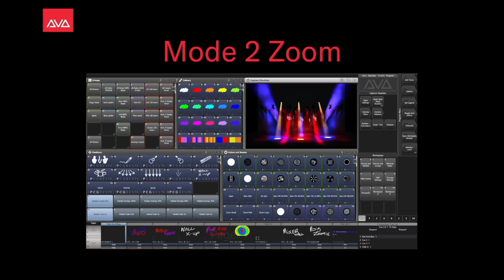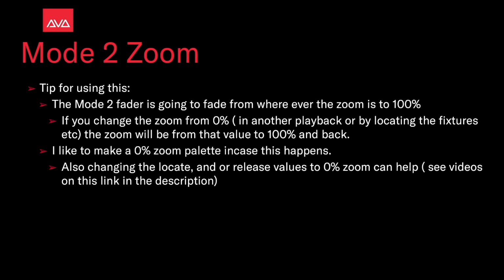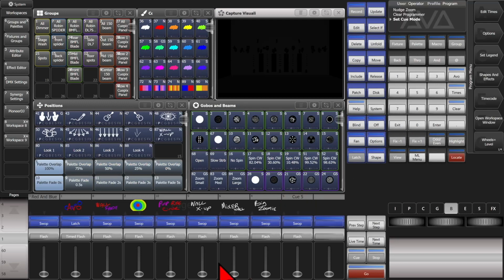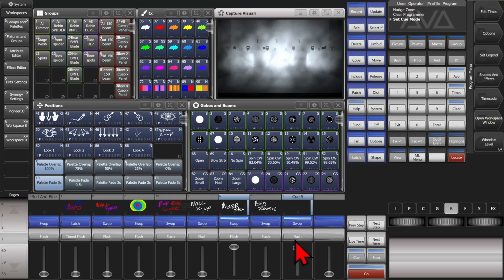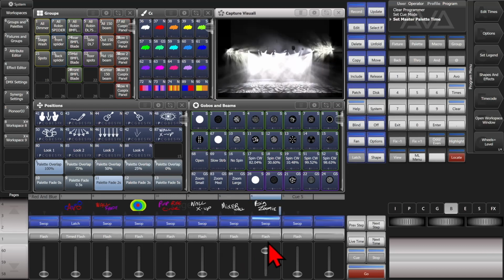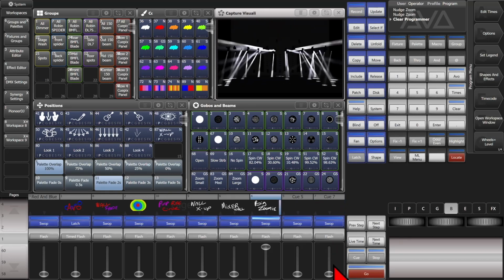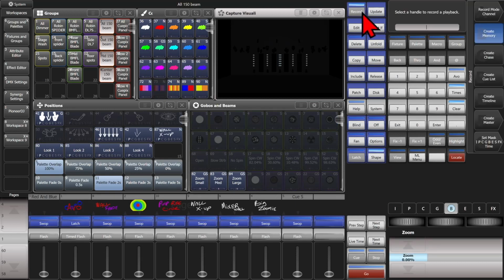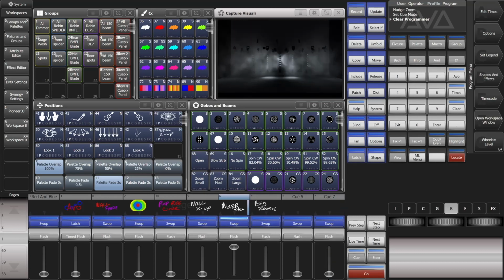Mode 2 Zoom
A look at using a Mode 2 Fader to manually control Zoom